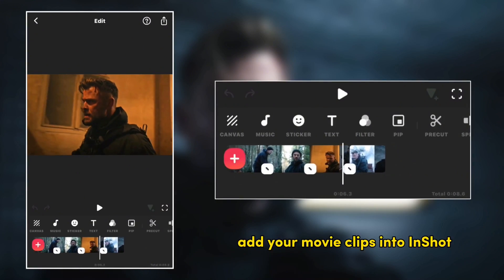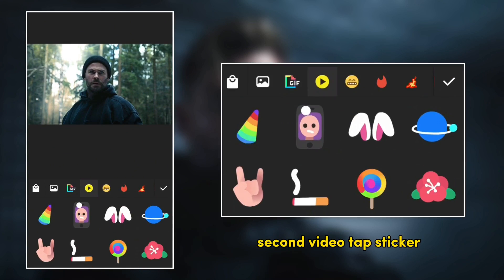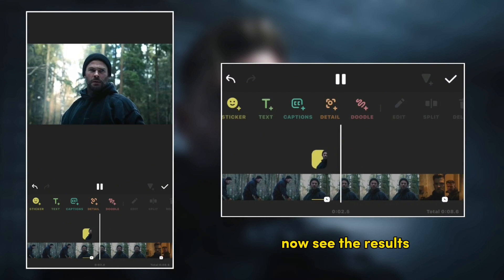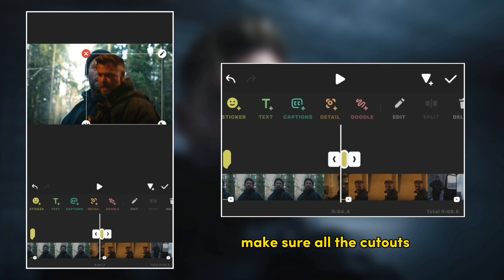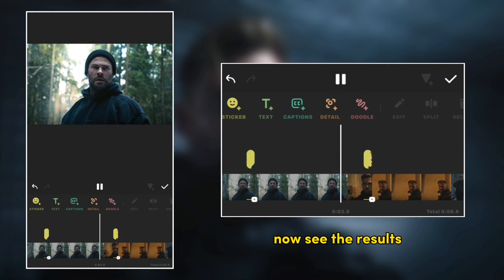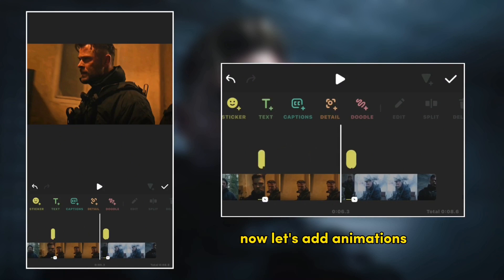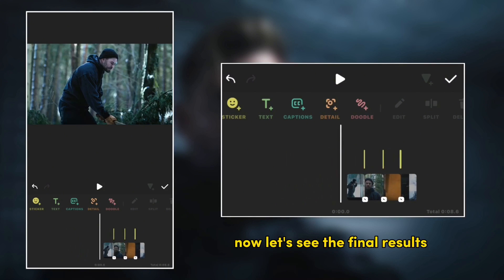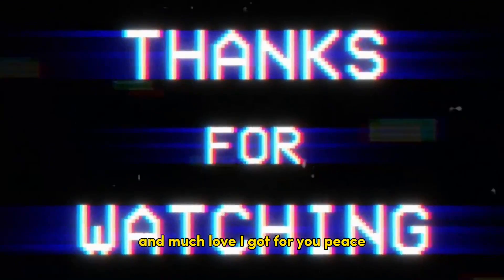Character Transition Like After Effects On InShot (InShot Tutorial)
In this InShot tutorial, discover how to achieve mesmerizing character transitions like those in After Effects! Learn the secrets of adding professional flair to your videos with smooth character transitions. Dive into the world of video editing magic with us today!

🚀 Let's get started on your journey to video editing excellence. 🎬